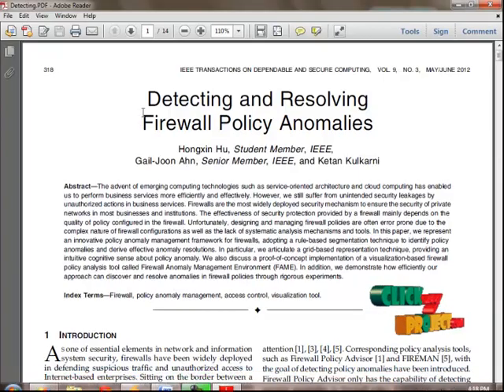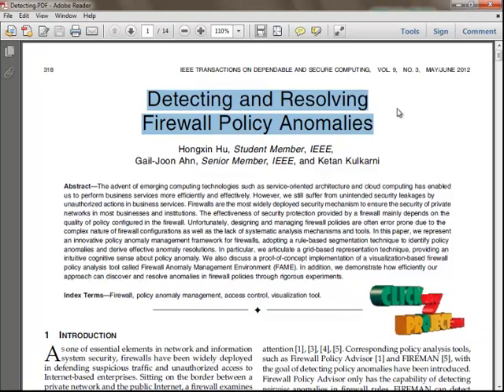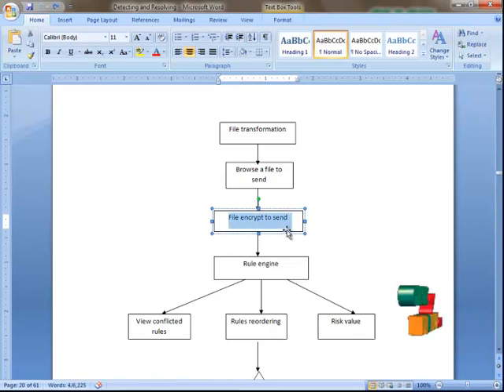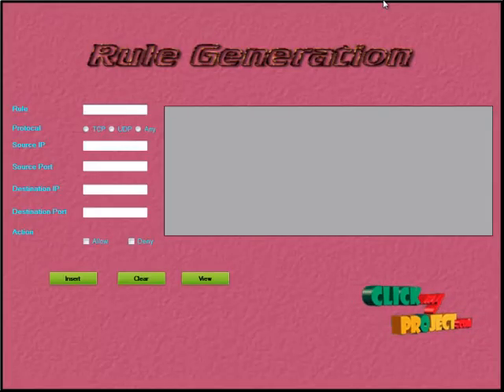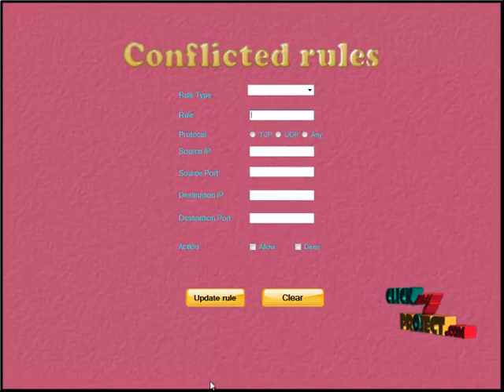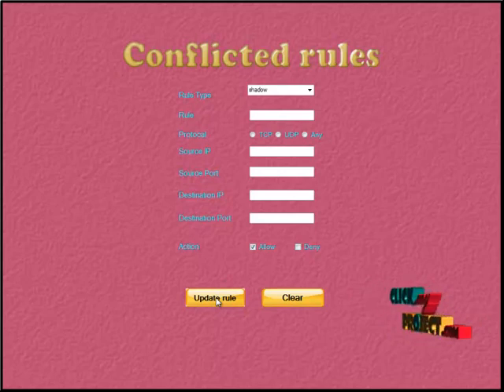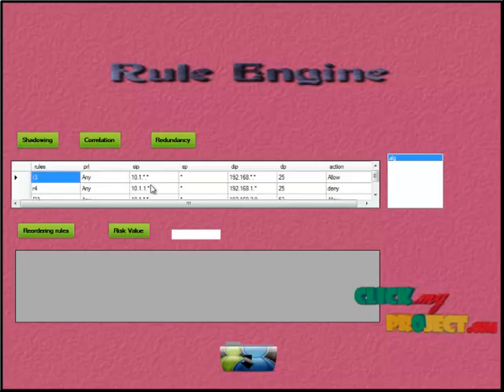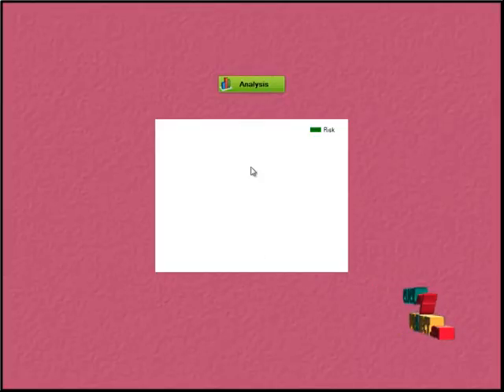Final Year Projects | Detecting and Resolving Firewall Policy Anomalies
Final Year Projects | Detecting and Resolving Firewall Policy Anomalies More Details

Including Packages
* Complete Source Code
* Complete Documentation
* Complete Presentation Slides
* Flow Diagram
* Database File
* Screenshots
* Execution Procedure
* Readme File
* Addons
* Video Tutorials
* Supporting Softwares

Specialization
* 24/7 Support
* Ticketing System
* Voice Conference
* Video On Demand *
* Remote Connectivity *
* Code Customization **
* Document Customization **